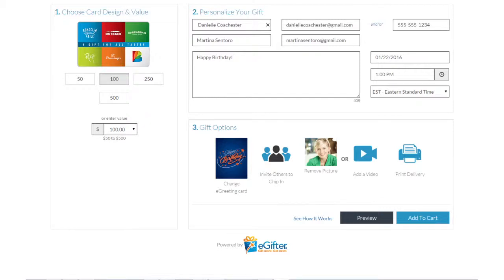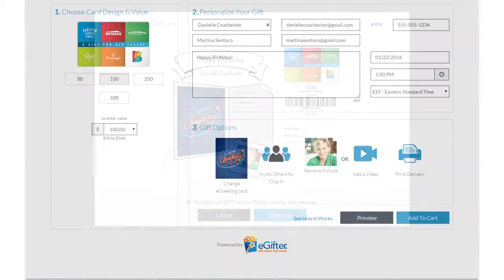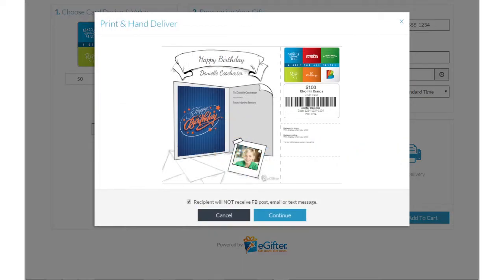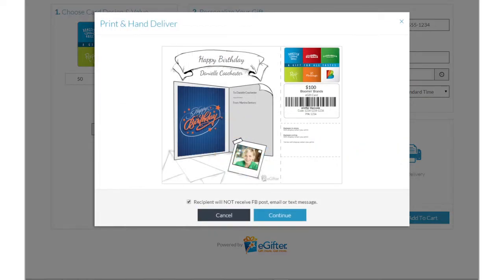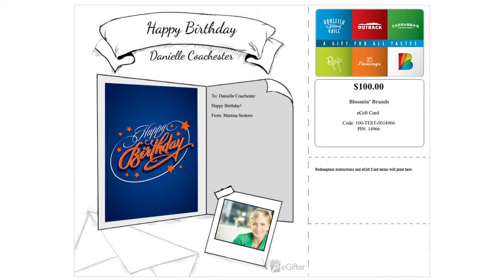How to print and hand deliver a Bloomin' Brands Gift Card to a friend.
How to print and hand deliver a Bloomin' Brands Gift Card to a friend. for more information.